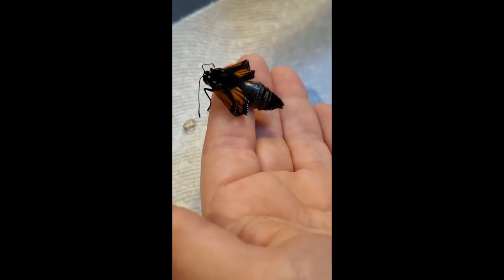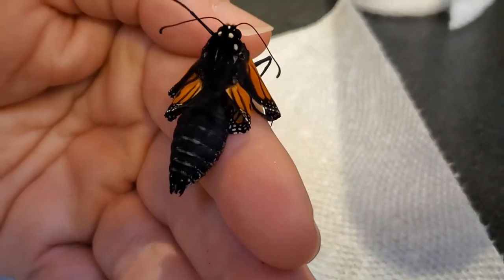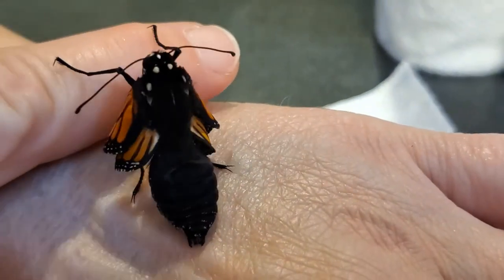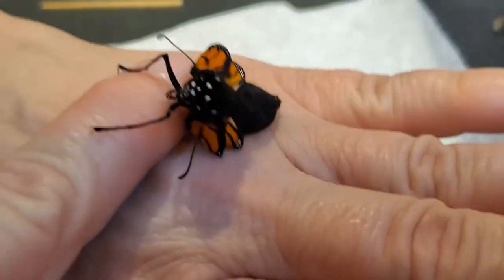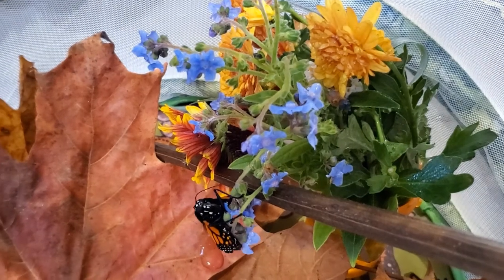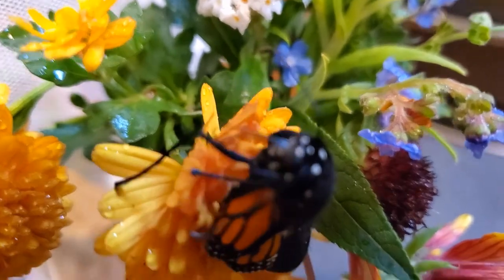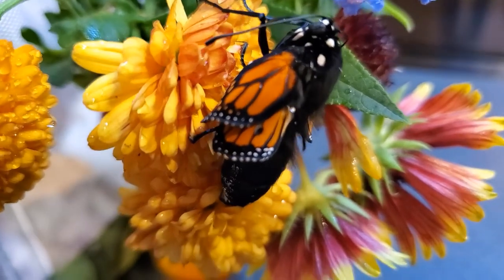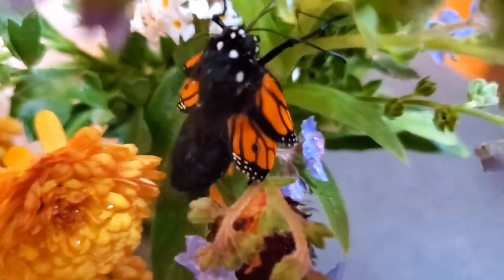An Uniquely formed Monarch Butterfly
An Uniquely formed Monarch Butterfly that has a bifurcated tongue. This butterfly was not fully developed. His wings are very tiny with a large thorax body.